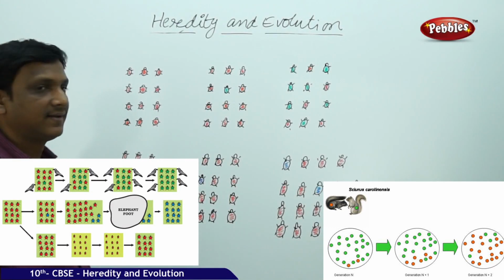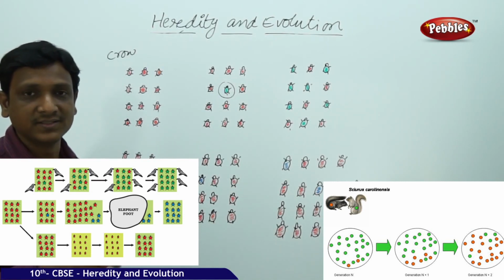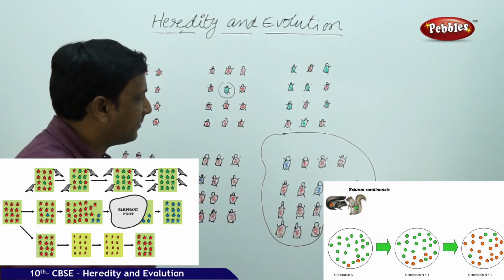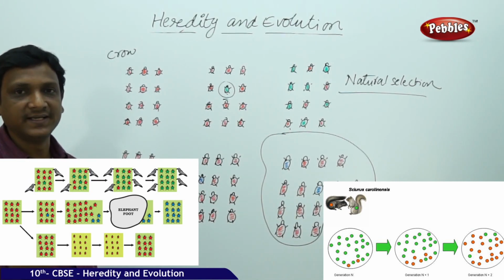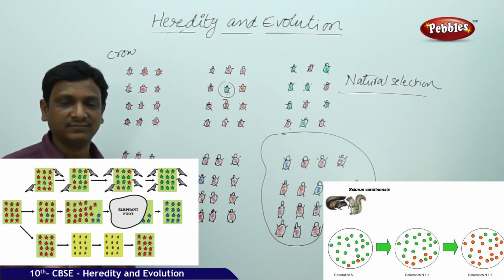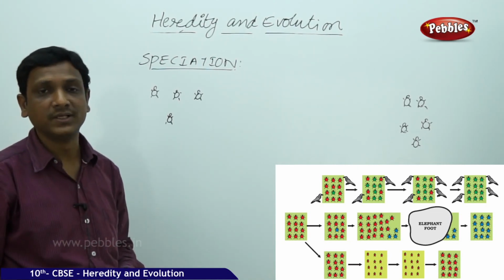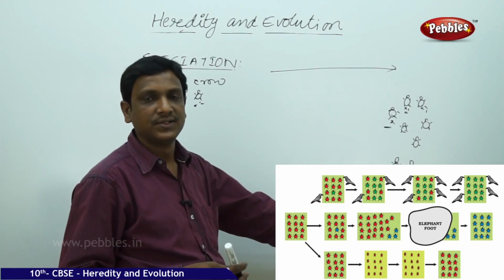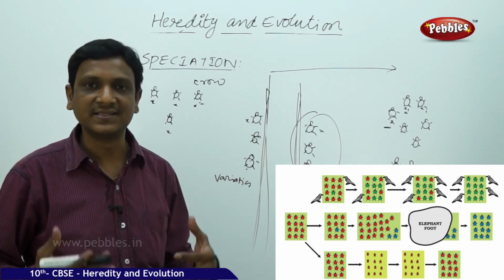Heredity and evolution case study | 10th CBSE Syllabus | Explanation